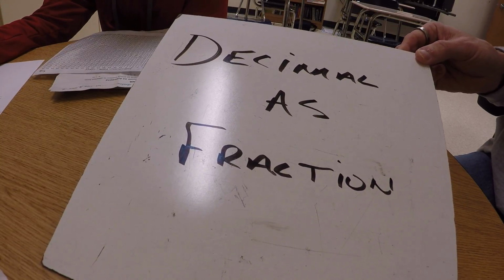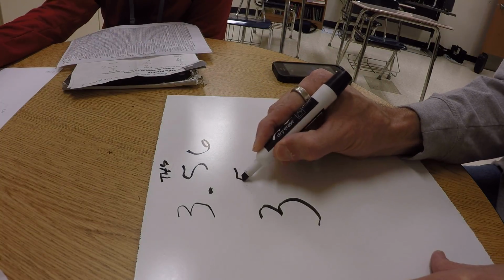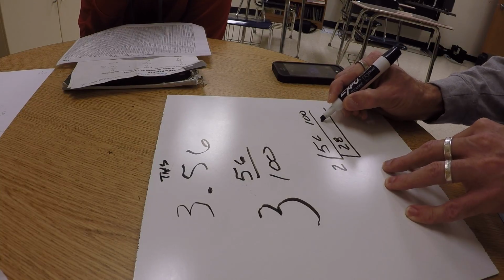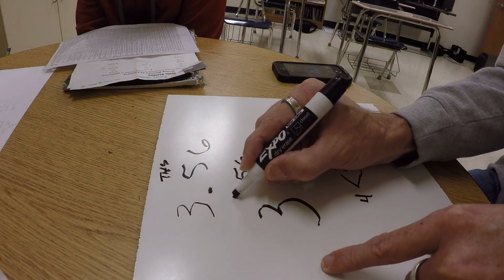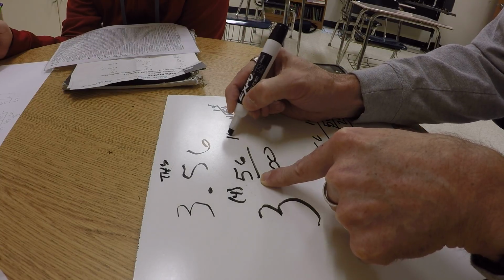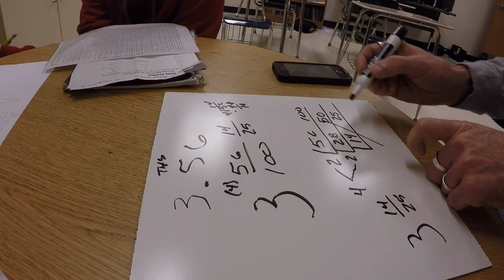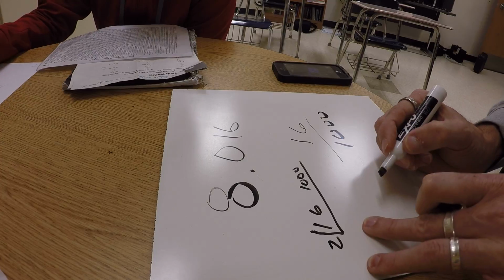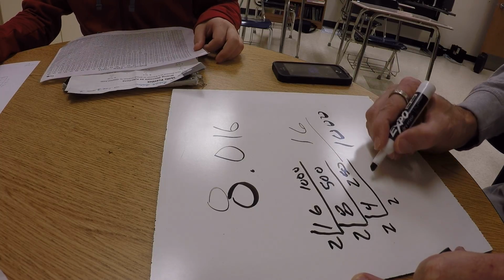Decimals as Fractions